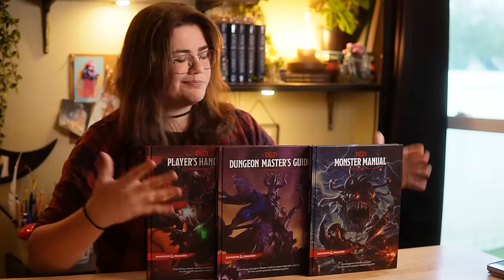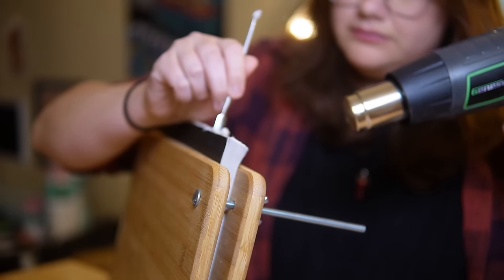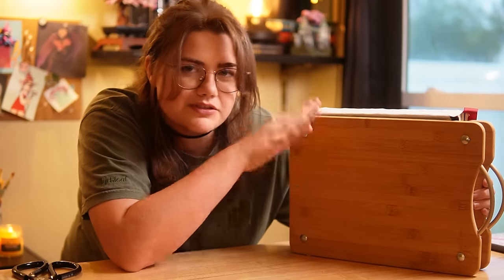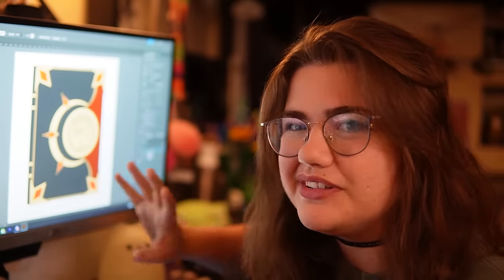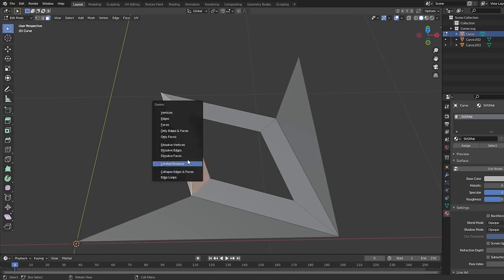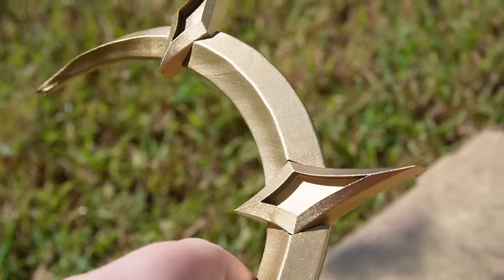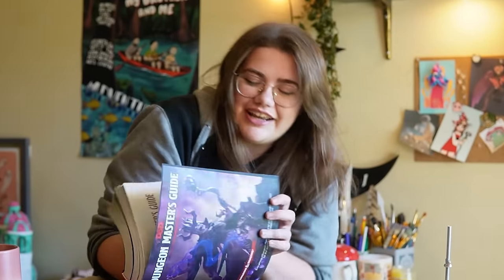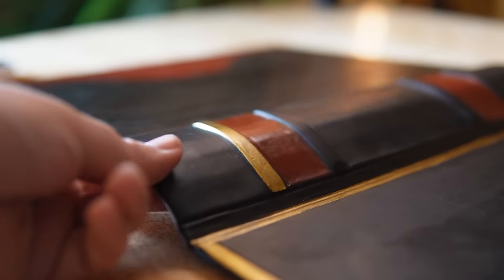I Turned My D&D Books into a Fantasy Spell Book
We out here making big books again, but this time it is Dungeons and Dragons time!

 All make sure to check out @FourKeysBookArts to see another awesome version of this project and I definitely recommend checking out @girlswhodontdnd9332 podcast as well!!

Here is a list of supplies

• Black Leather Dye
• Red Leather Dye

• Rust-Oleum Gold Spray Paint
• Rust-Oleum Primer
• Rust-Oleum Crystal Clear Enamel

• Elegoo Mars Resin Printer
• Elegoo Standard Photopolymer Resin Grey 1000g
• Elegoo Upgraded Standard Photopolymer Resin Clear Red